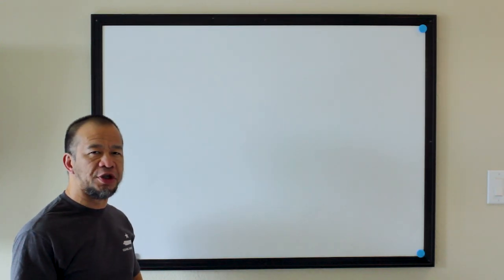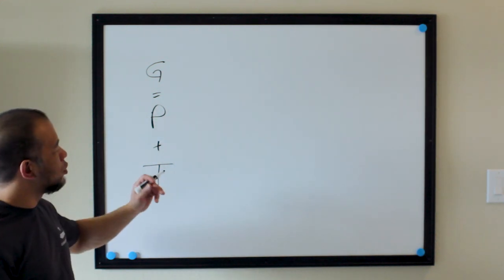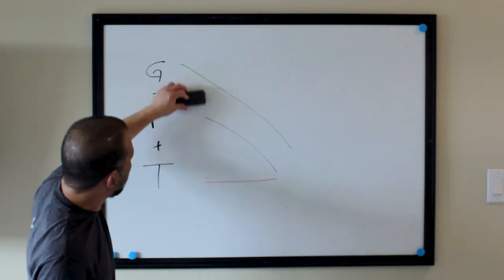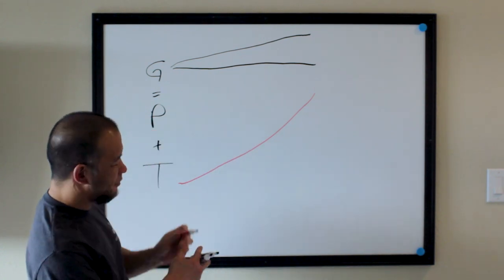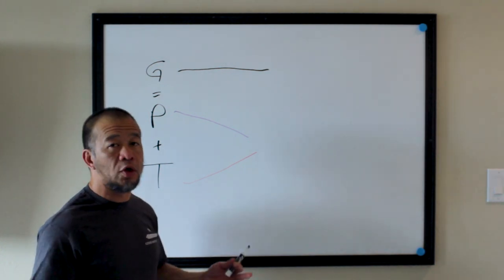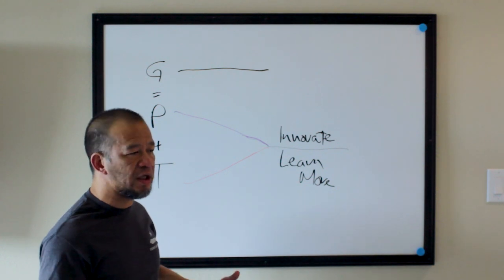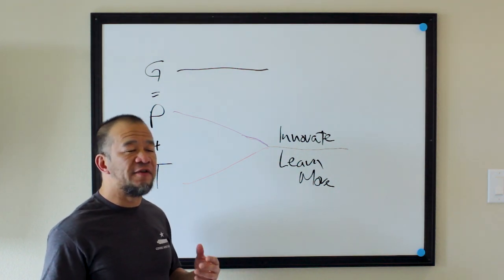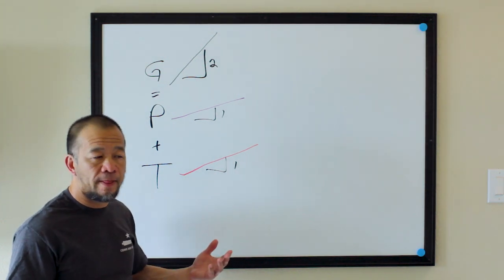How to be Old and Badass: Jiu-Jitsu Secret Formula Revisited - School Time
Getting old doesn't mean it will make you bad at jiu-jitsu!

Welcome to the official Kama Jiu-Jitsu channel! We are the premier martial arts school for those who want to learn Gracie Jiu-Jitsu, Brazilian Jiu-Jitsu, and Mixed Martial arts. With over twenty years of training, we wish to share our knowledge with you! So give us a watch and learn the powerful art of Jiu Jitsu!

Wanna try Jiu Jitsu? We service the Orange County, CA and Dallas/Fort Worth areas teaching adult, children, women, and advanced classes.

Visit our new website and blog!

Need some Jiu-Jitsu Gi's or apparel?
These should get you going!

Want to learn more in depth about Jiu-Jitsu and it's history while helping Kama Jiu-Jitsu? By clicking these sponsored links it helps us and it could help you too. These are all books we've read and think are actually worth your time and money. Thanks so much and we hope you enjoy them!

Gracie Jiu-jitsu Master Text Book by Helio Gracie

The Canon of Judo: Classic Teachings on Principles and Techniques

Mind Over Muscle: Writings from the Founder of Judo

Thanks again and we know you'll enjoy these books!

Kama Jiu-Jitsu is a participant in the Amazon Services LLC Associates Program, an affiliate advertising program designed to provide a means for sites to earn advertising fees by advertising and linking to Amazon.